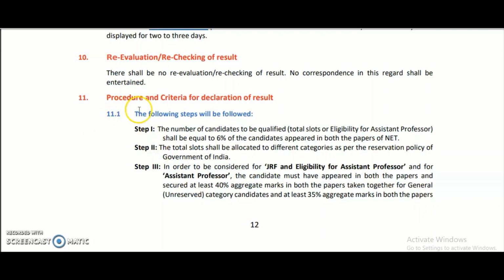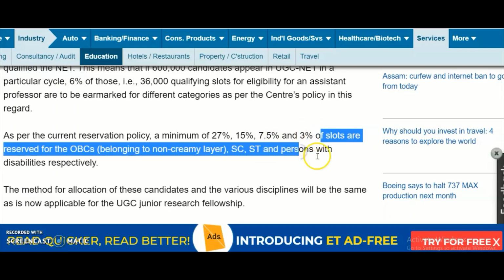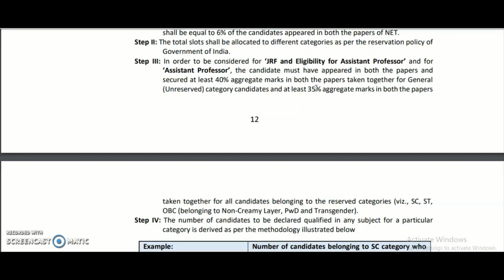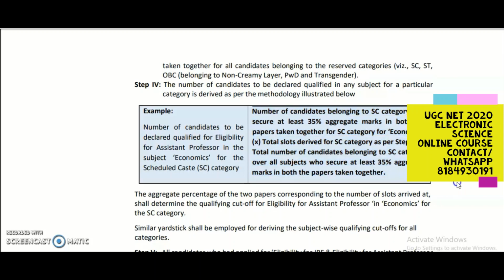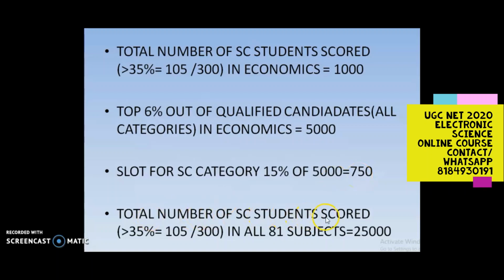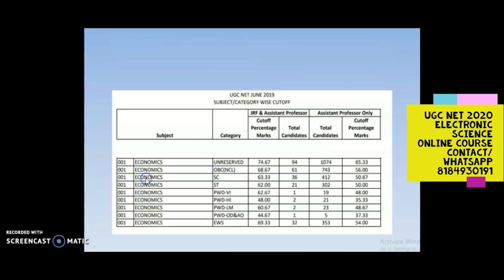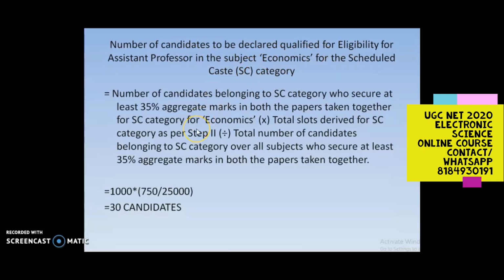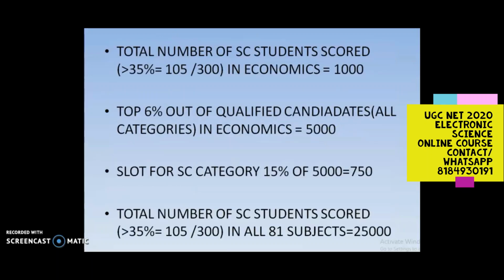UGC NET JUNE 2020 | QUALIFICATION CRITERIA OF ASSISTANT PROFESSOR